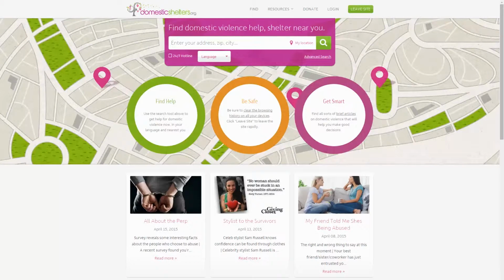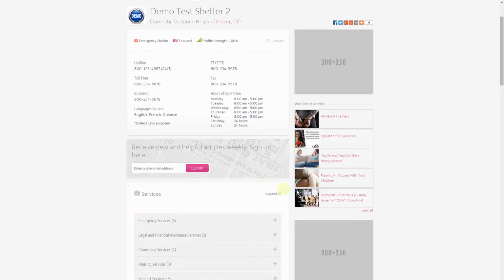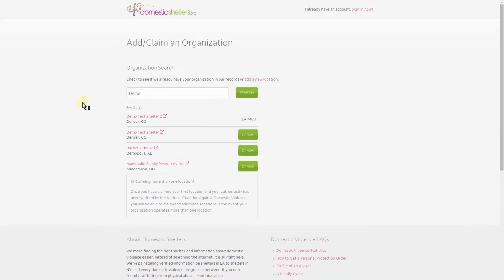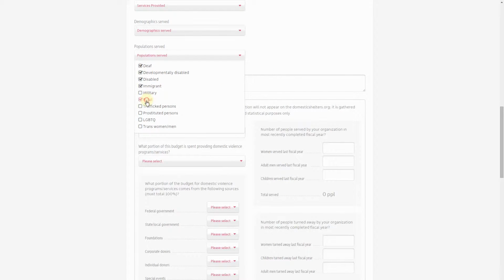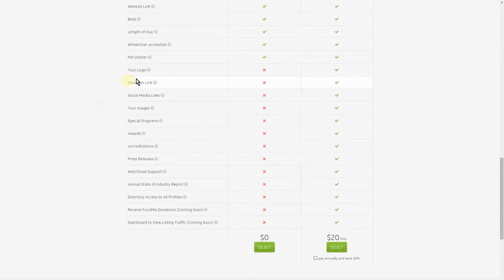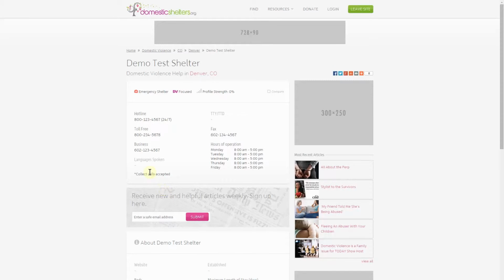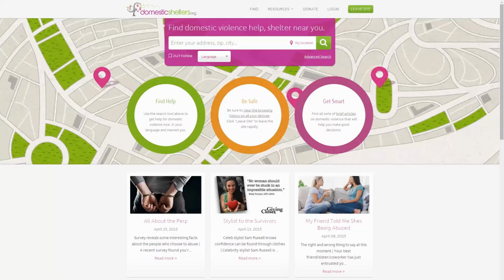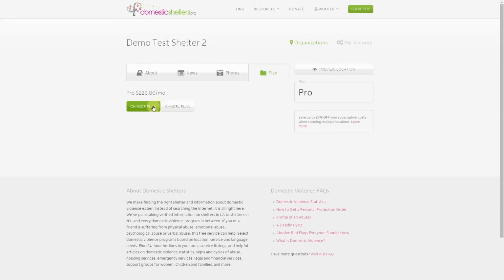"How To" Guide for Domestic Violence Programs Using DomesticShelters.org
This video is designed to help domestic violence shelters, agencies and programs effectively use domesticshelters.org, the first site and mobile resource with comprehensive data and ratings for most domestic shelters in the U.S., plus news and helpful information for those experiencing domestic abuse or those looking to help friends or family experiencing domestic abuse.